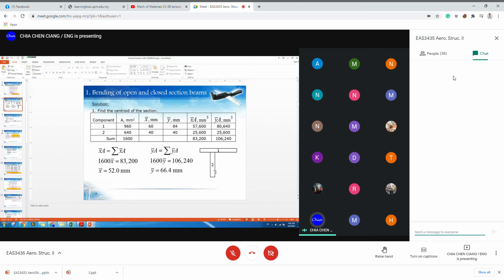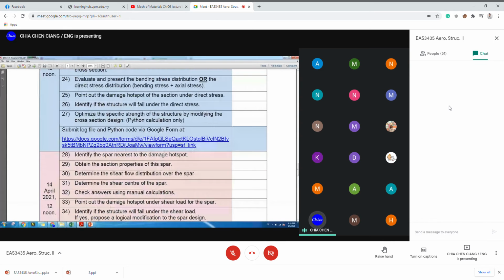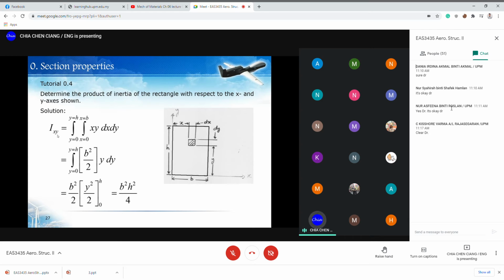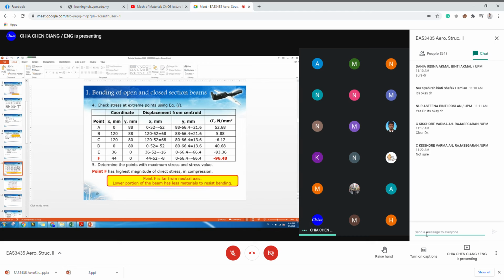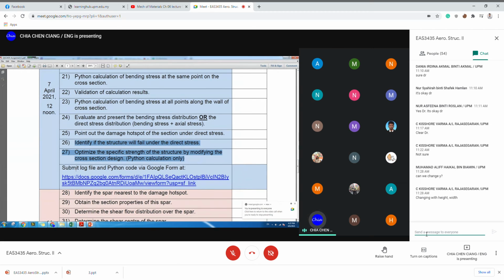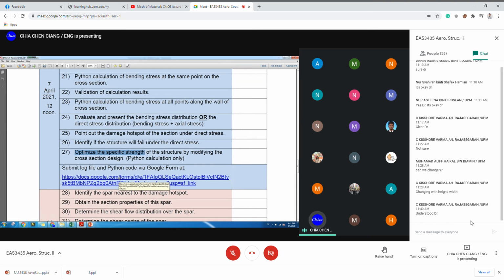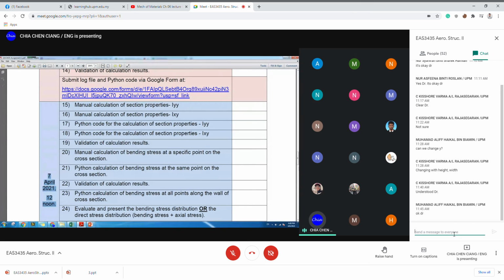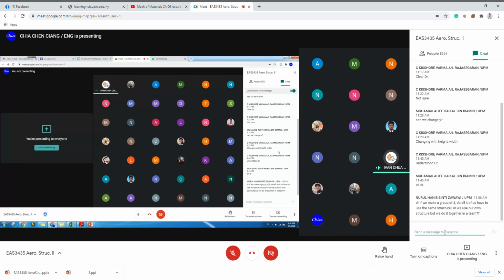Week 3_Tuesday_Aerospace Structures 2